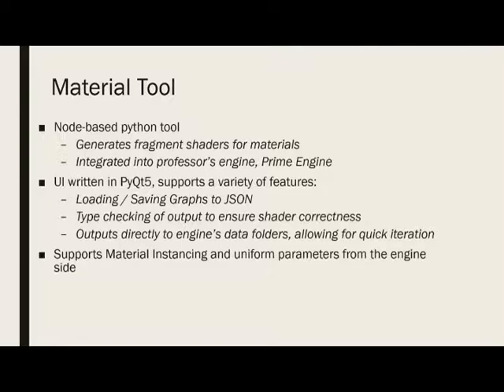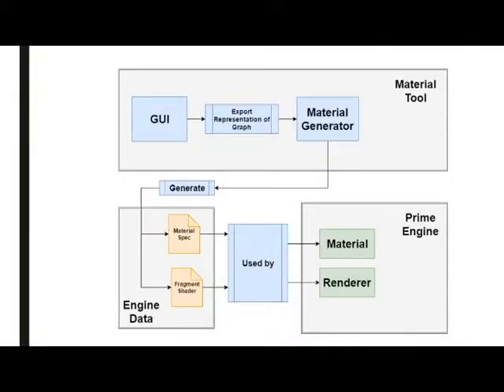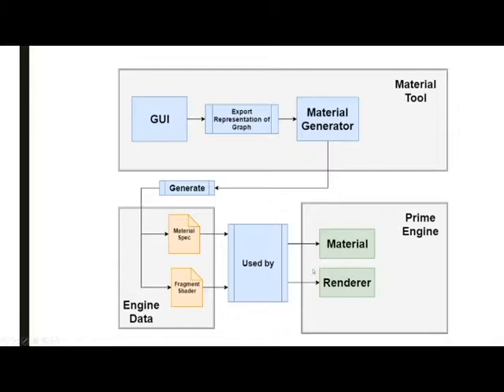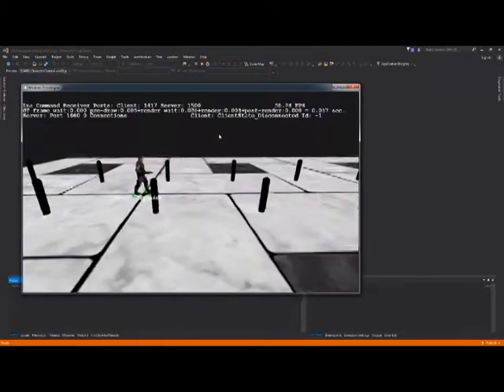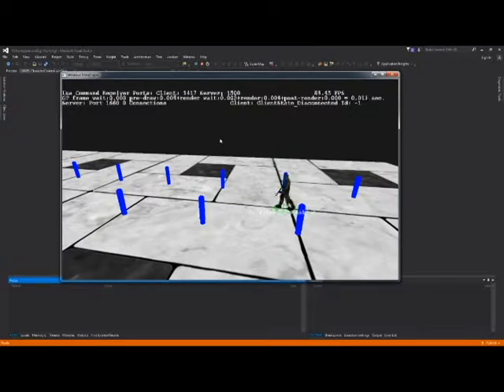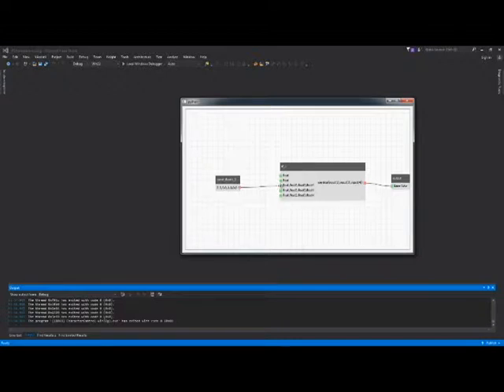Material Tool Demo - Prime Engine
Here's a video to showcase our work in CSCI 424 (Game Engine Tools) on a node-based material generator. It generates material specifications and fragment shaders for use by our professor's engine.

It's written using Python 3 and PyQt5.